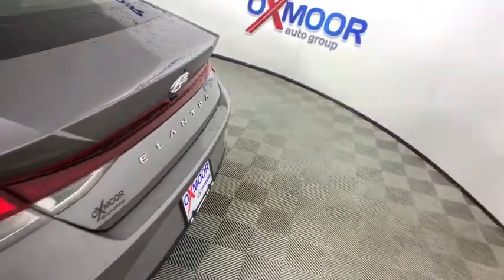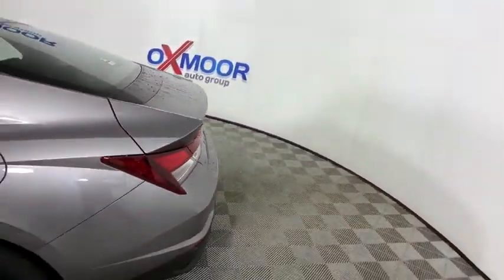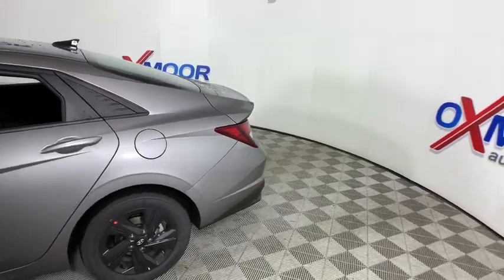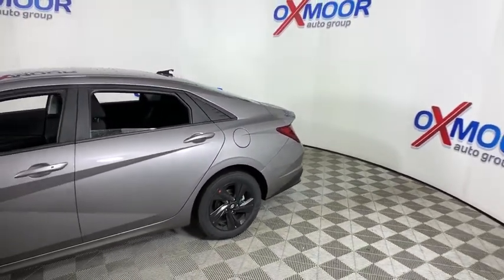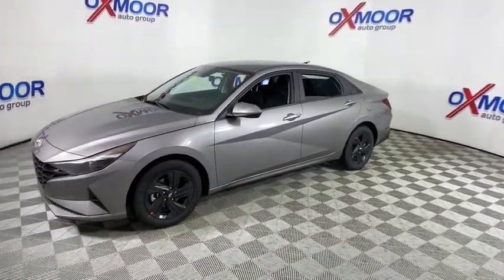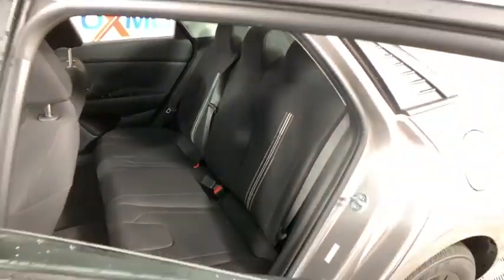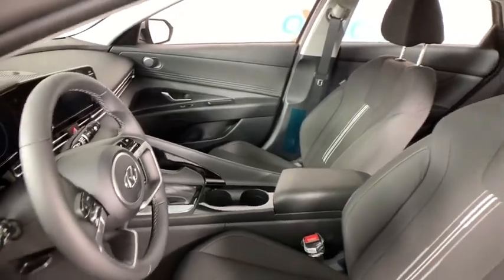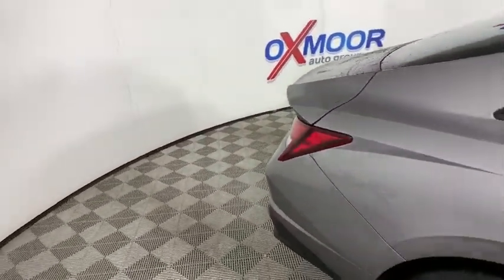2021 Hyundai Elantra at Oxmoor Hyundai | Louisville & Lexington, KY H13812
Fluid Metal New 2021 Hyundai Elantra available in Louisville, Kentucky at Oxmoor Hyundai. Servicing the Lexington, Elizabethtown, KY, New Albany, IN, Jeffersonville, IN area.

Oxmoor Hyundai
8107 Shelbyville Rd

2021 Hyundai Elantra SEL 31/41 City/Highway MPGbrbrAll Rebates included in pricing. Some buyers will not qualify for all rebates. Price includes: $500 - Retail Bonus Cash. Exp. 03/01/2021